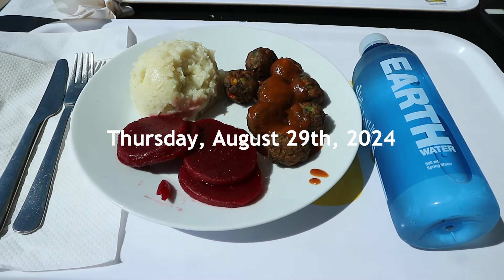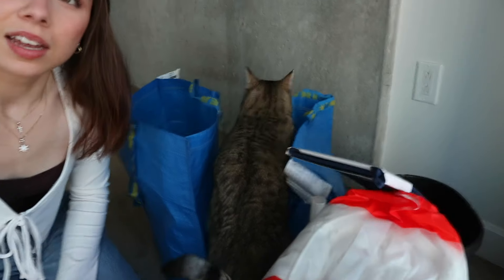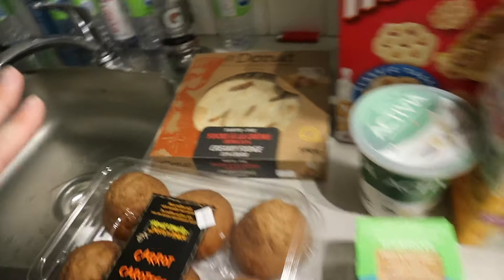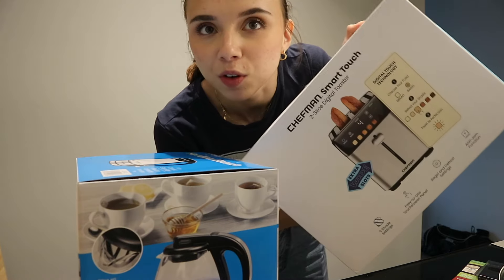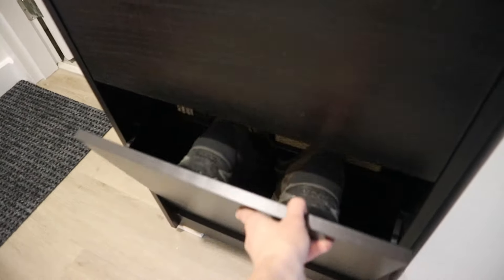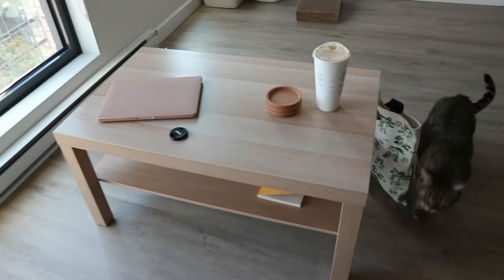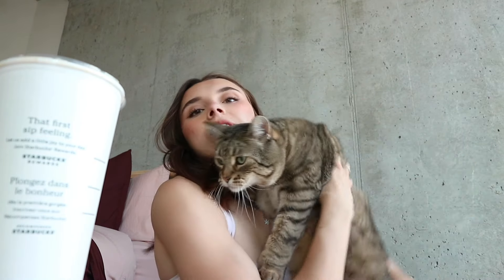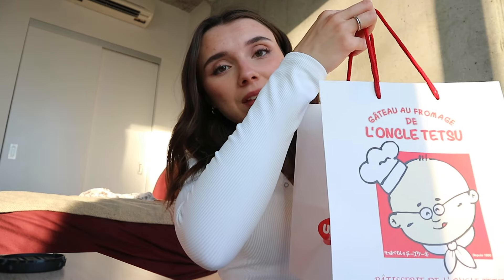moving to Montreal | Vlog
Welcome to my moving vlog!!
So happy to finally be talking about this move! I moved from Calgary all the way across the country to Montreal. Still getting settled into the space but hope you enjoy the bits and pieces that I was able to film:)